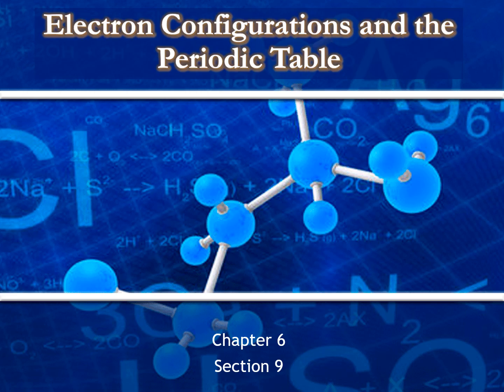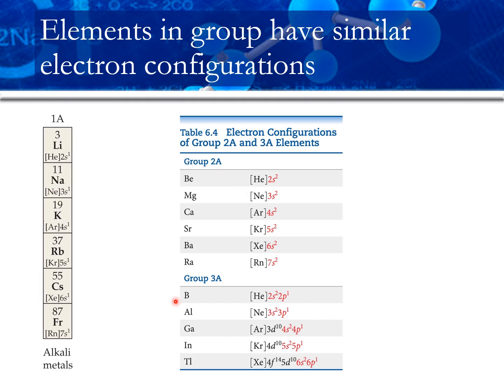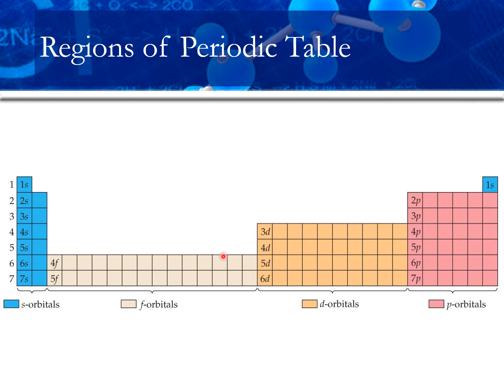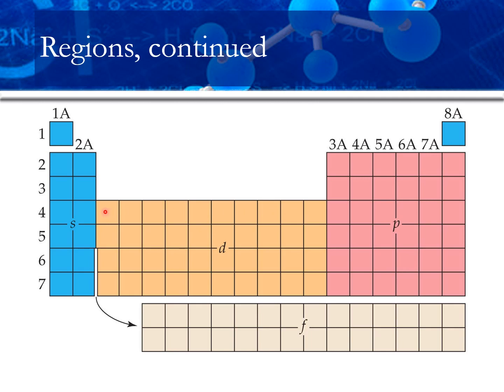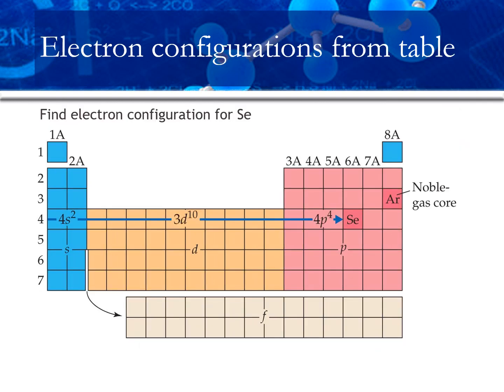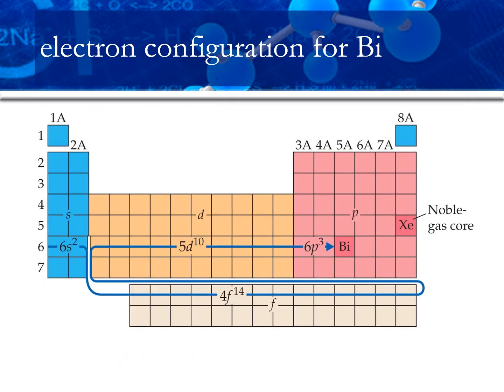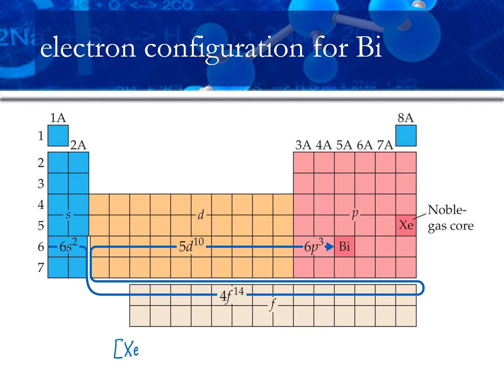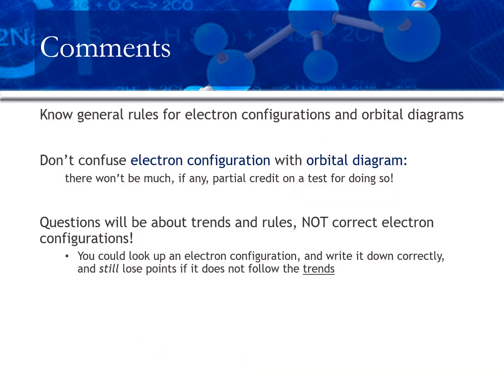Ch 6 9 Electron Configurations And Periodic Table S23